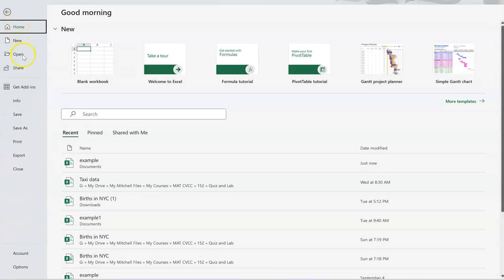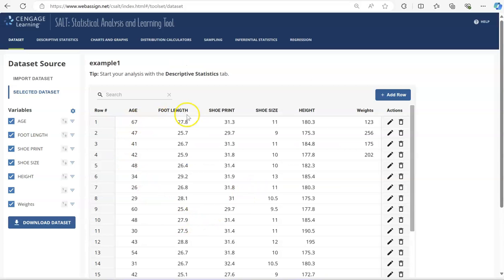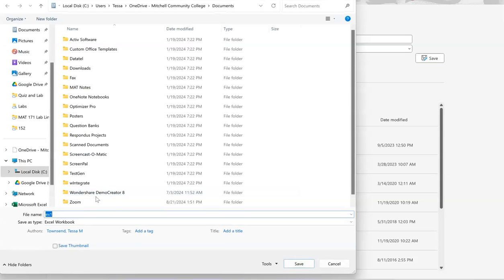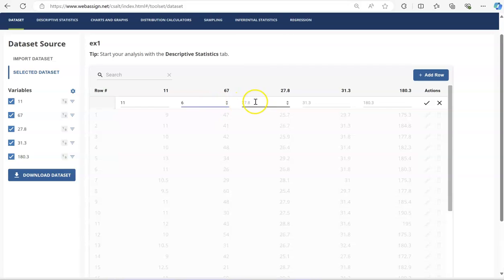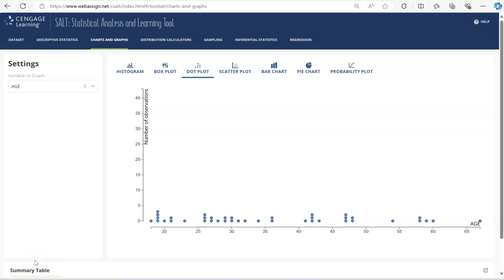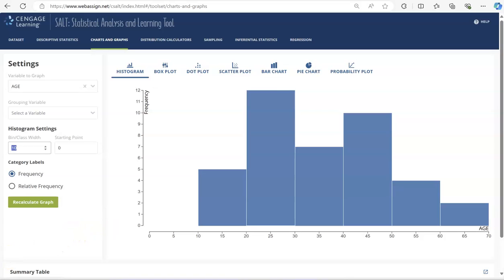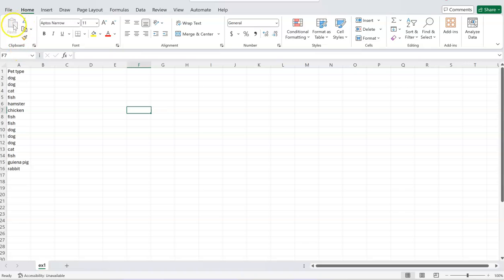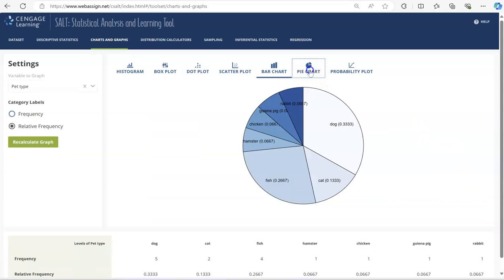How to use SALT to create graphical displays